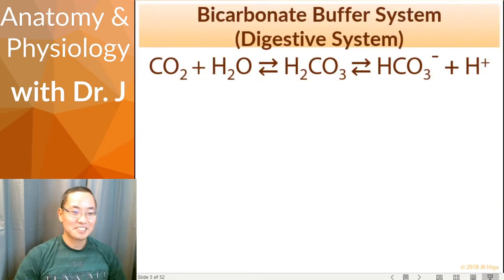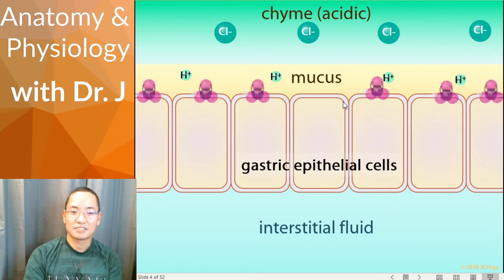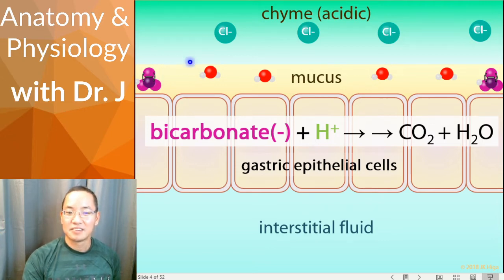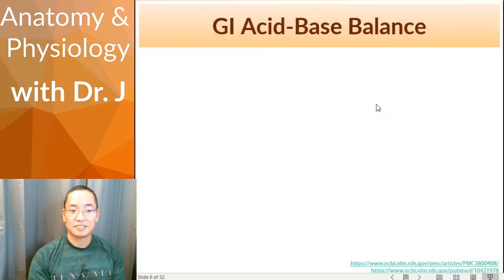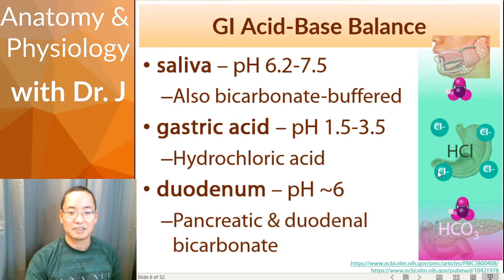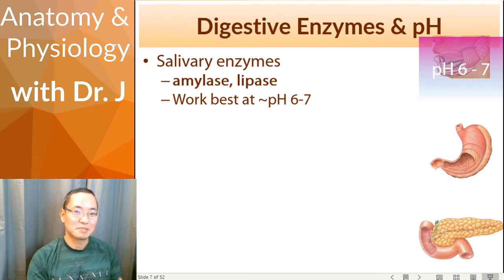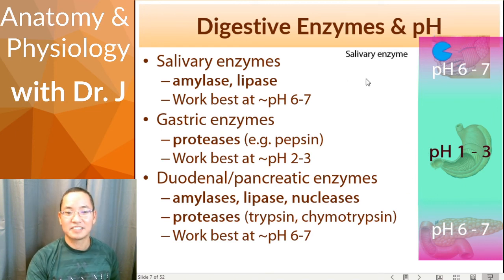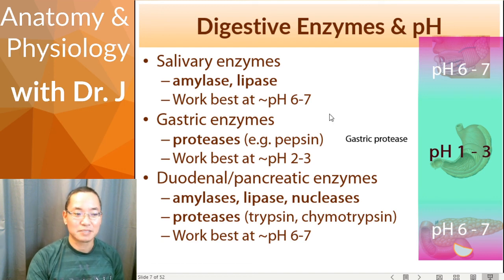PHYL 142 | Digestive | GI Tract Acid-Base Balance [2020]